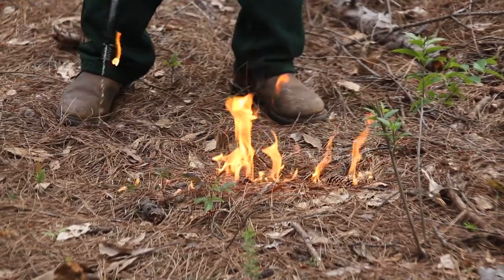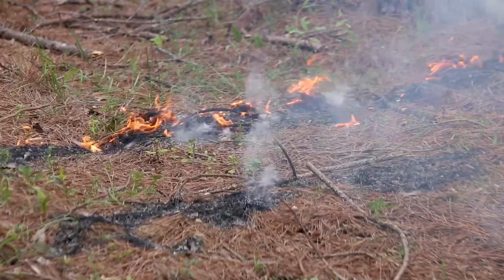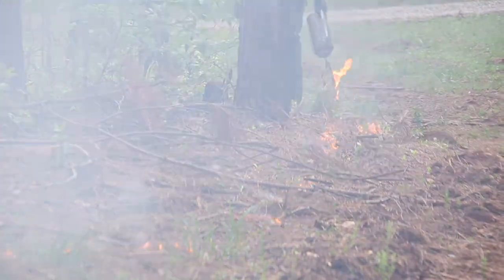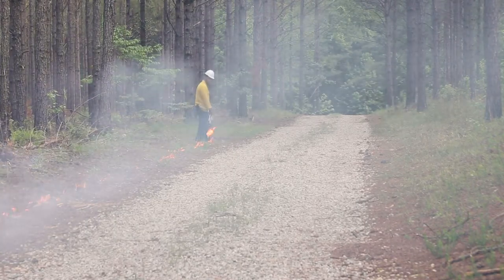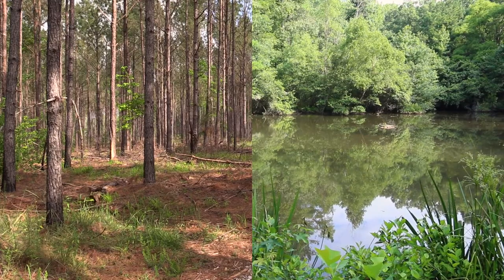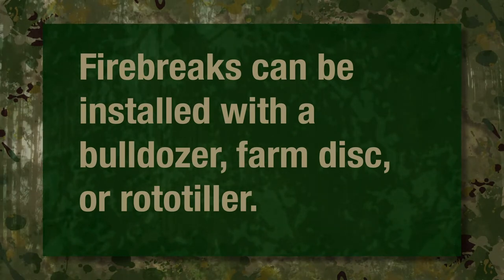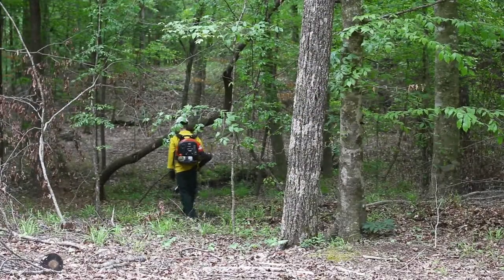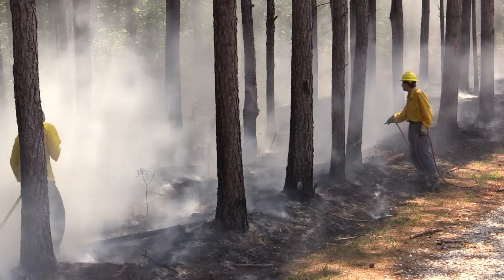Management Minute - Firebreaks